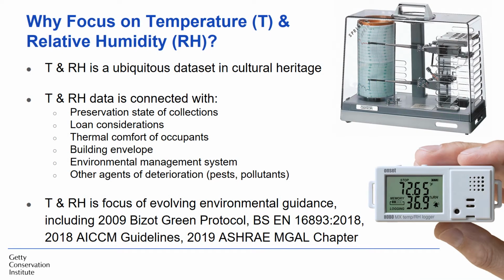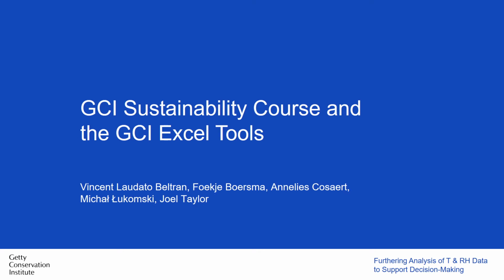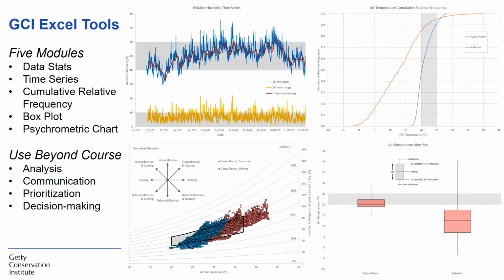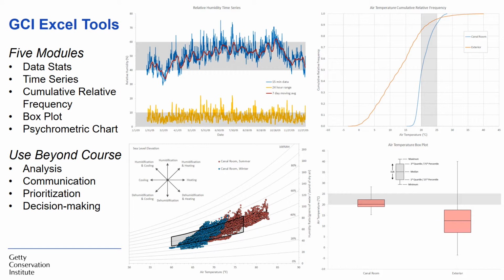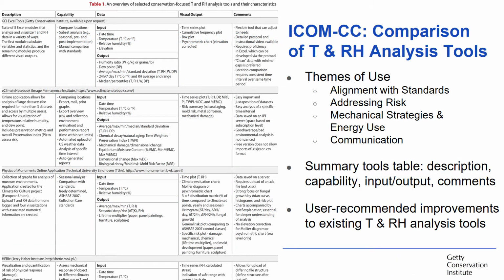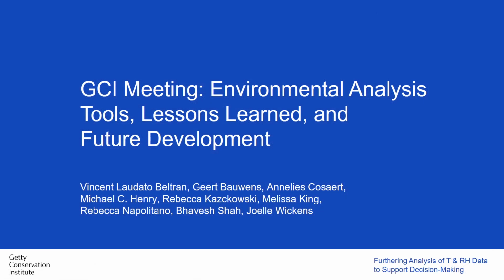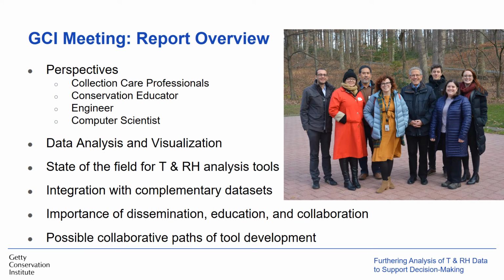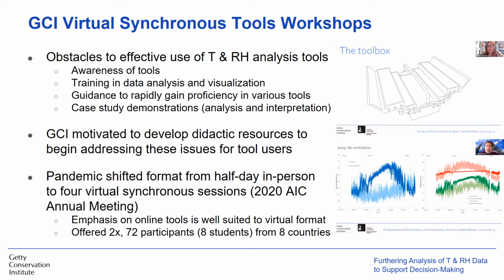Furthering analysis of temperature and relative humidity data to support decision-making'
Vincent Laudato Beltran